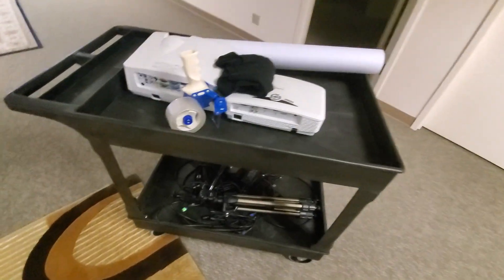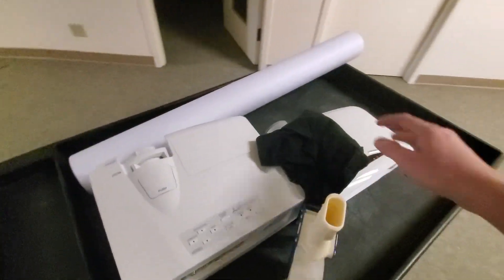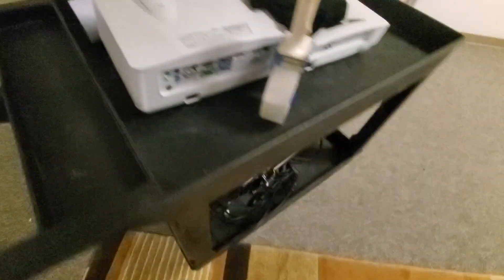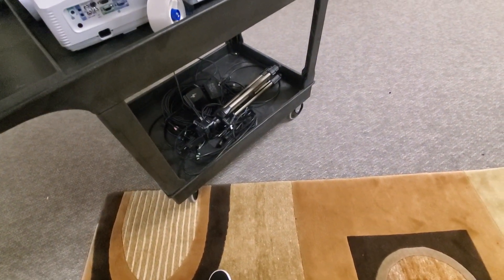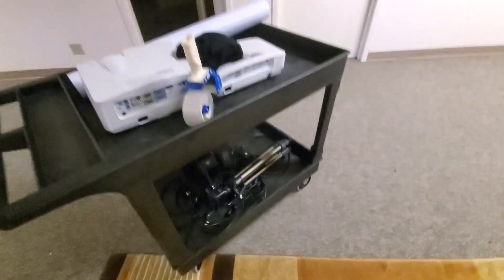🎃 Office Building Monster Eyes Projection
In this video, watch as I transform an ordinary building into a giant monster! Using advanced light projection techniques, I projected monstrous eyes onto the windows on one of the upper floors, creating an eerie and spectacular visual effect. Filmed at night, this display is both impressive and a bit spooky, perfect for captivating viewers and adding a touch of creativity to urban architecture. Don't miss this unique blend of technology and imagination!